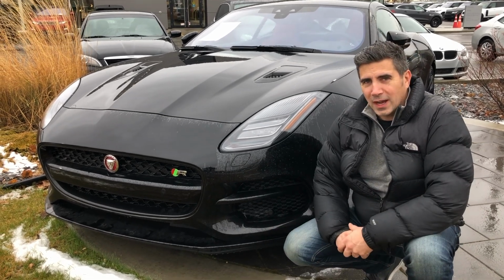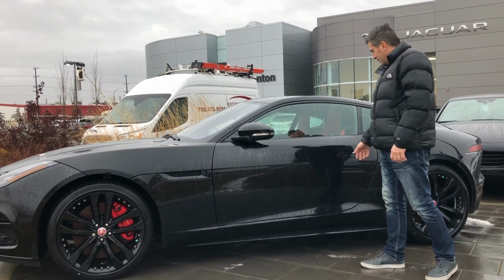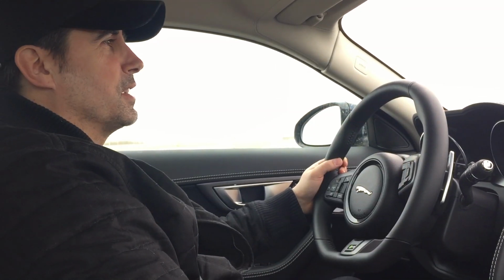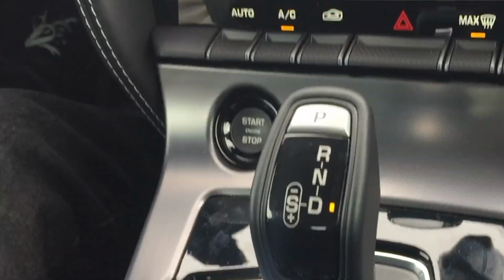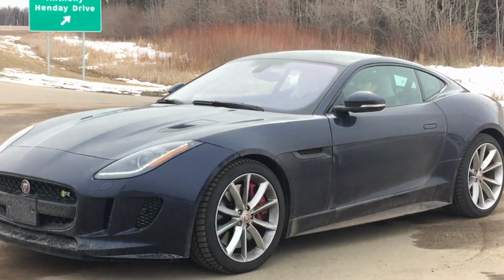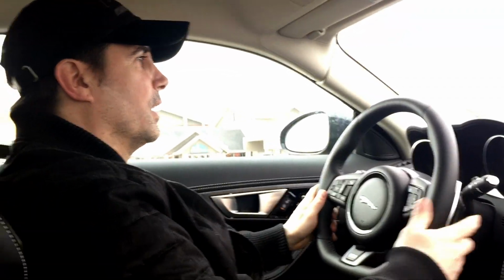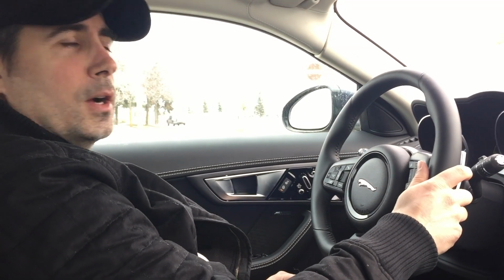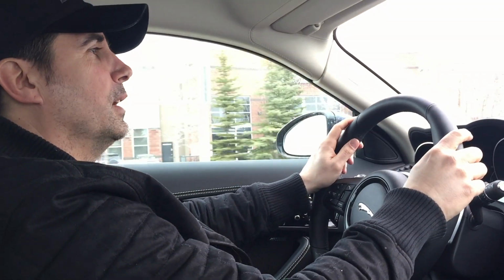Here's Why You Need The Jaguar F Type R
One of the finest sporty, modern coupes, the Jaguar F Type R is a great exotic car that we're going to review here on the channel today. I'm taking the F-Type out for a drive and I'll give you all the highlights and the low points of this great Jaguar. It's a sporty little car and there are only a few things that I'm not in love with, but in general, this thing moves.

Life is too short to drive boring cars! Let's go with our review of the F Type, another exotic car!